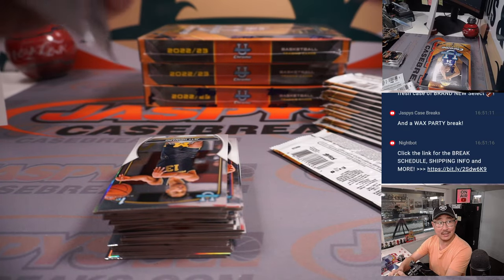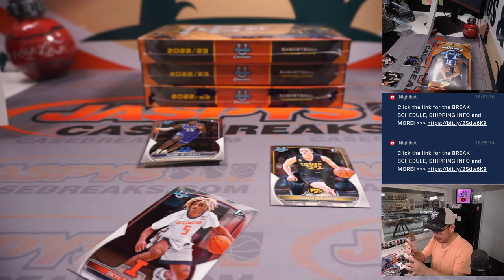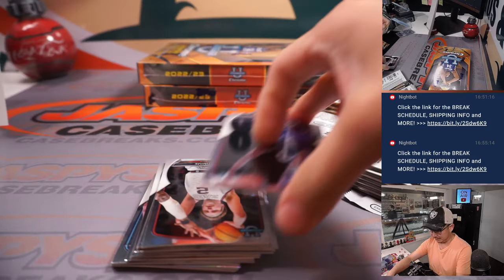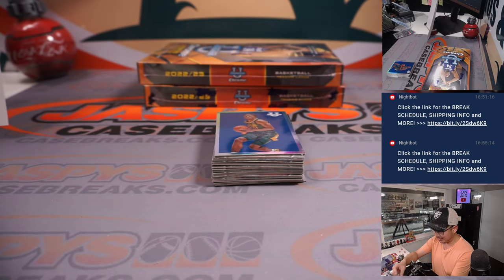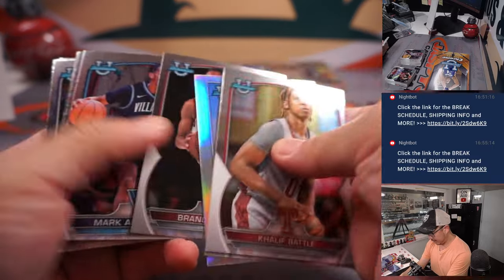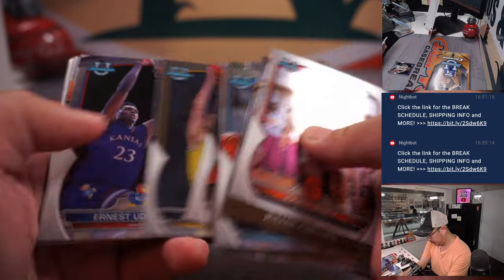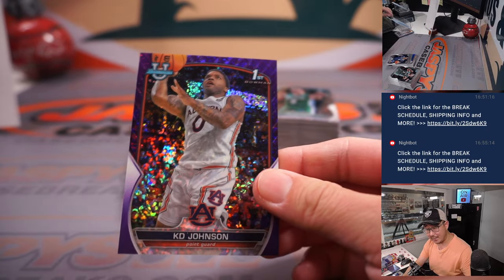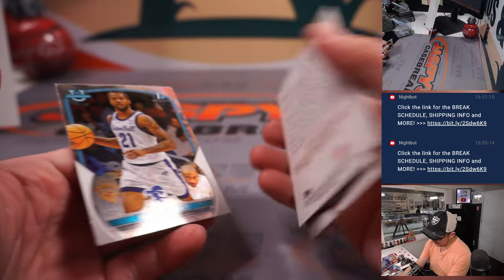W, 06.14.23 -- 2022-23 BOWMAN UNIVERSITY CHROME BASKETBALL 4-BOX BREAK #26 *RANDOM LETTER*